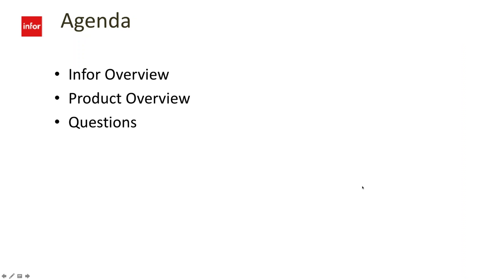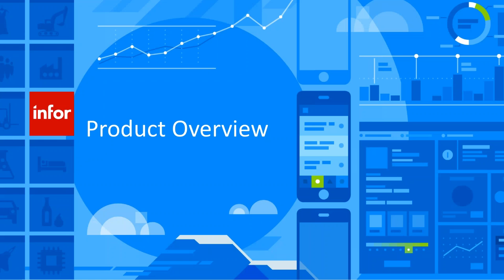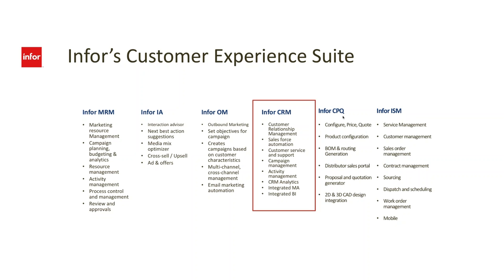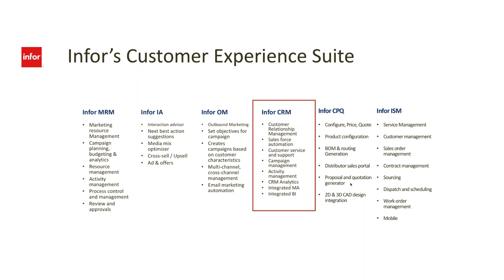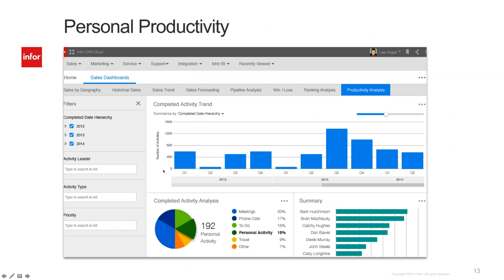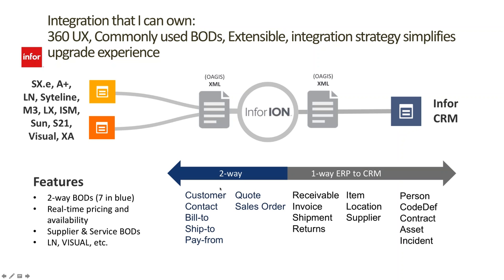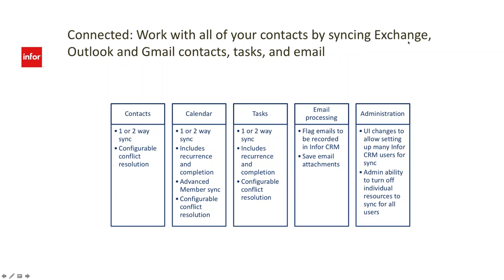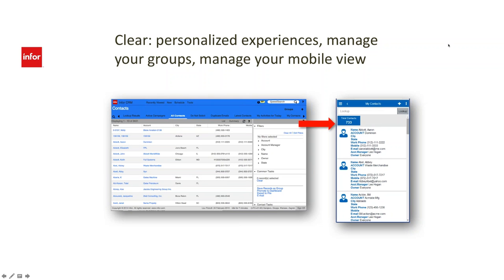Introduction to Infor CRM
Are you curious about customer relationship management (CRM) software? Watch CRM expert Sam Biardo present this 30 minute introduction to Infor CRM.